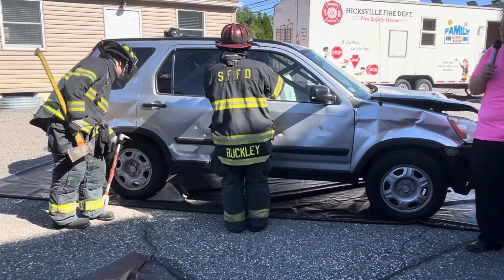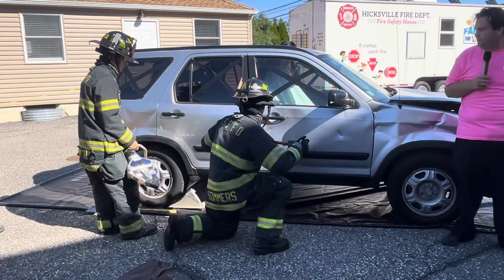South farmingdale fire department Jaws of life demonstration